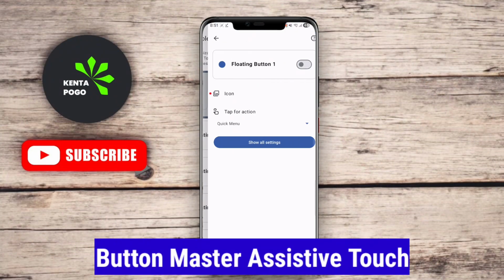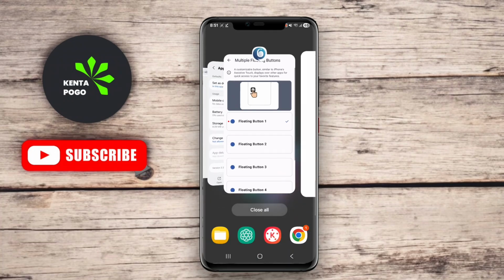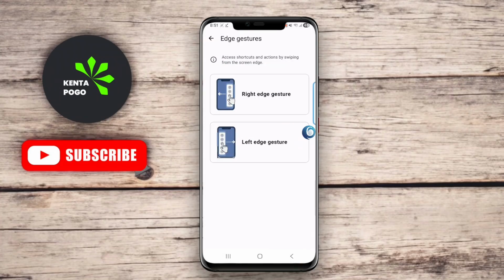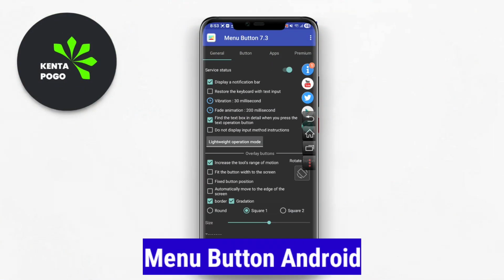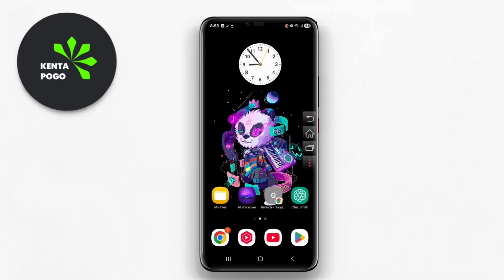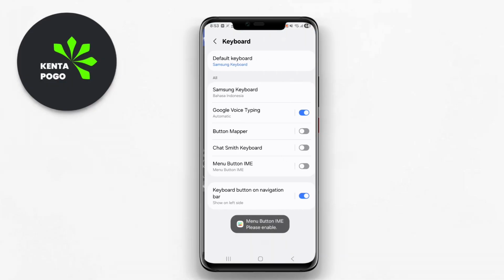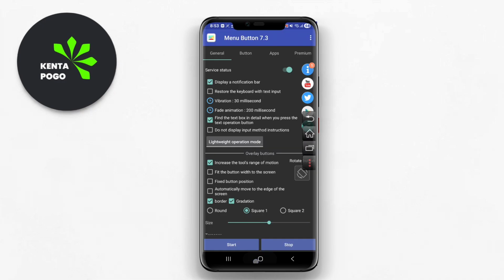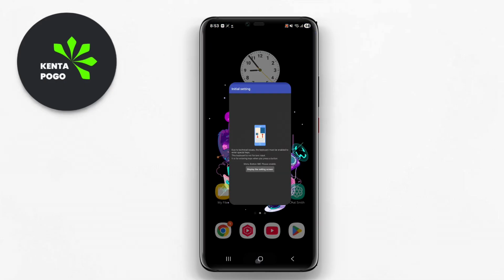2 Best Free Menu Button Apps for Android 2026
Discover the top 2 menu button apps for Android that provide quick access to essential functions and shortcuts. These apps replace or enhance the traditional navigation buttons, offering customizable floating menus and easy tools to improve your Android experience.